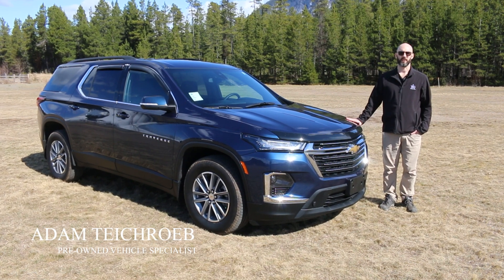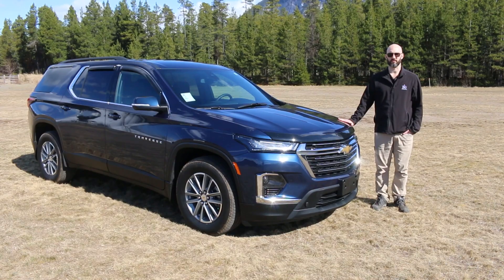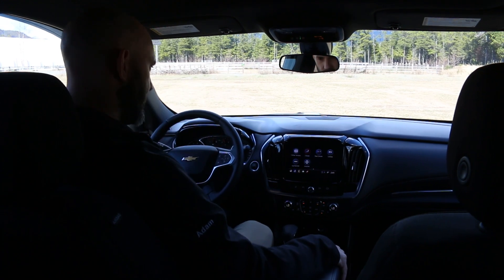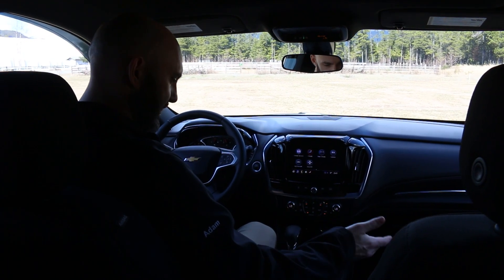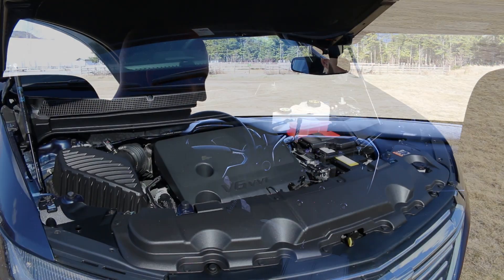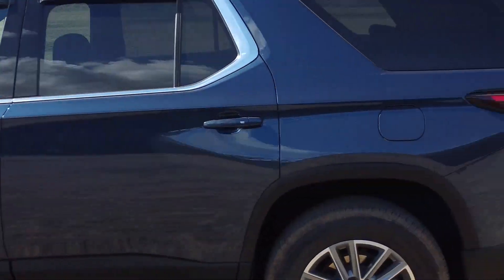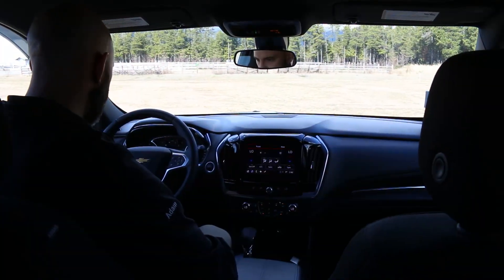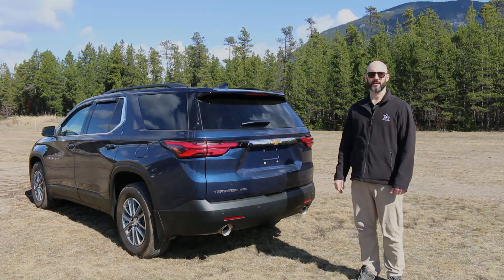43177A - 2023 Chevrolet Traverse Lt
Terrace Totem Ford's Quality Pre-Owned Inventory - Introducing unit 43177A
2023 Chevrolet Traverse Lt